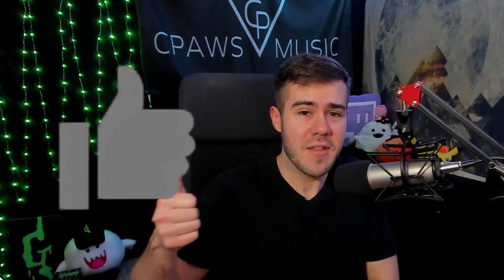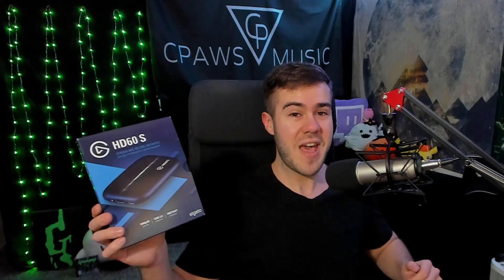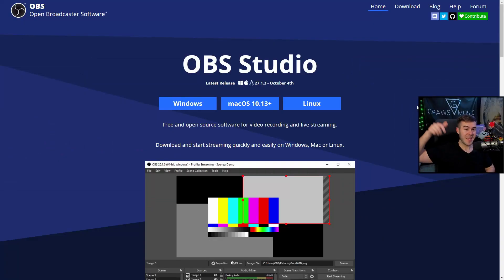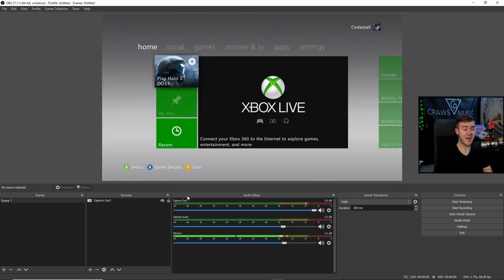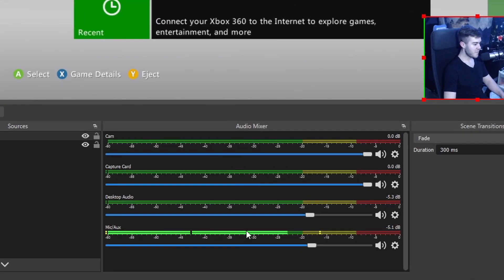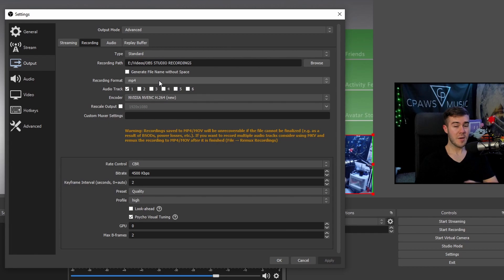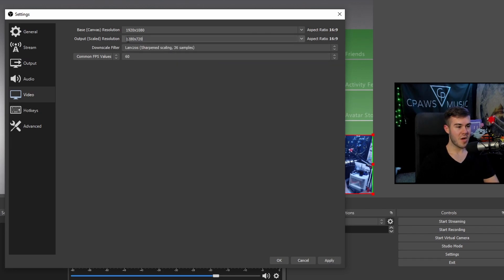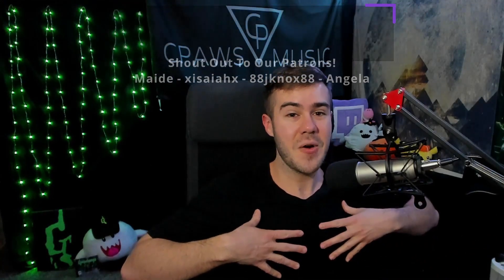How To Record Gameplay On Nintendo Switch (PC GUIDE)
Today's tutorial I show how to record gameplay on your Nintendo Switch in this simple PC guide using OBS Studio!